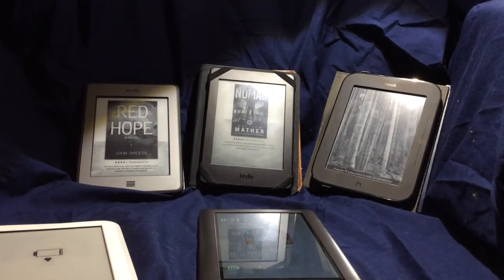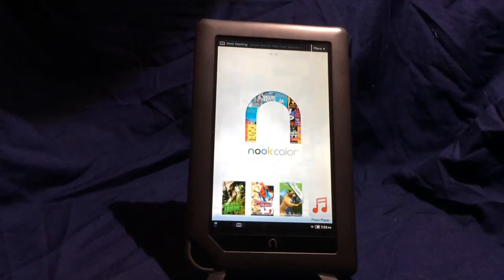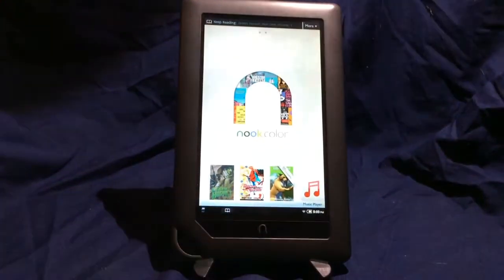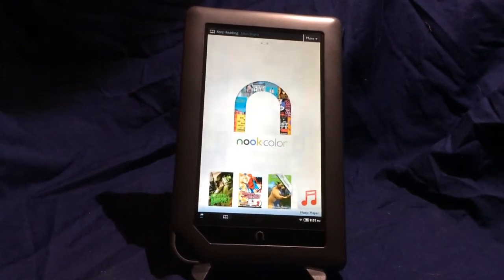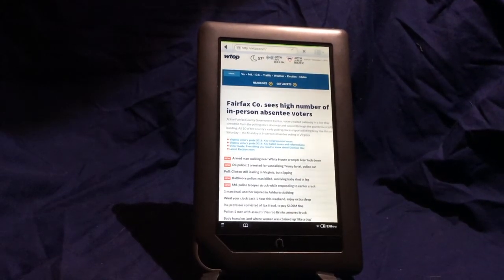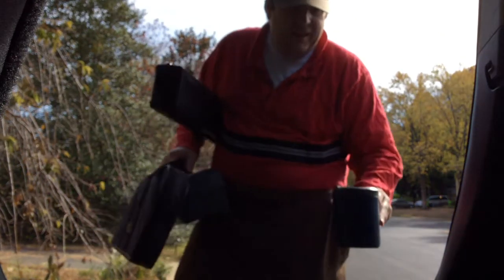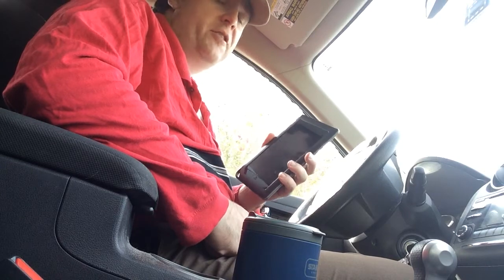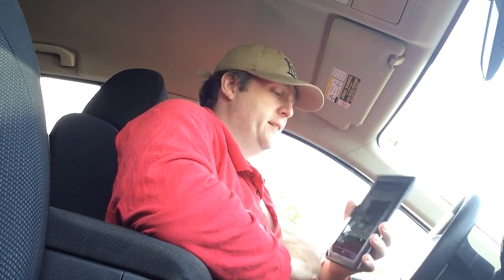Retro nook color review.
At Guy E Reader we are taking a look at retro e reading devices and we are going to start out with the often overlooked nook color. It was not a traditonal e reader  and not a full tablet. It was a glimpse at things to come.